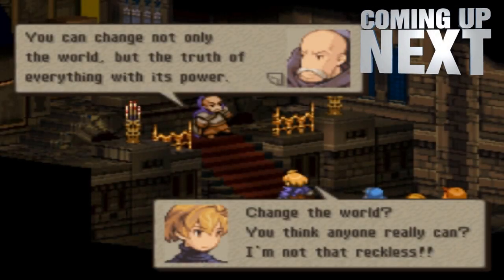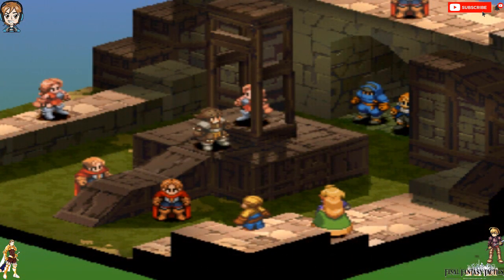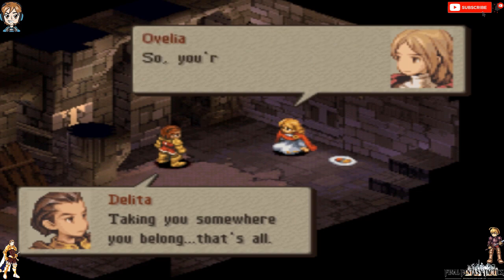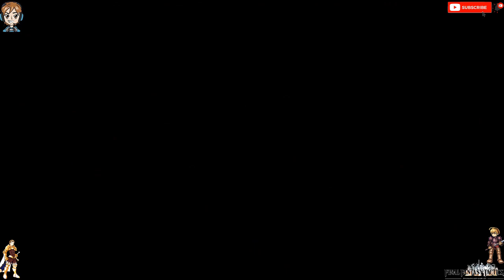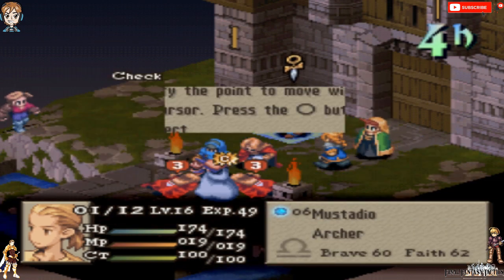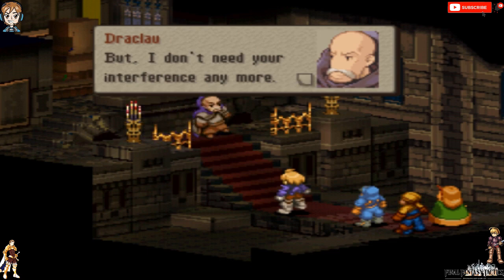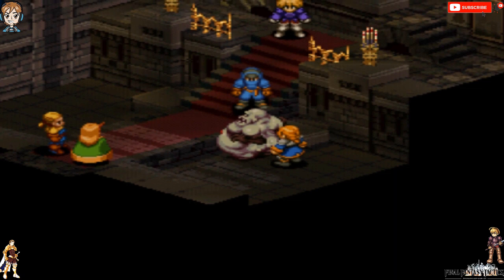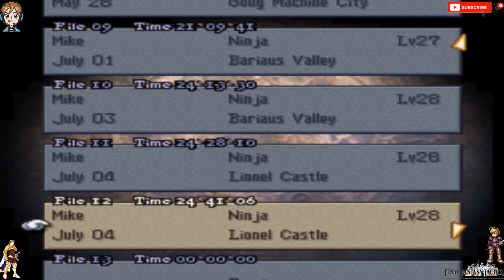Impure King!😈| Let's Play Final Fantasy Tactics #16 (PSX)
Let's Play Final Fantasy Tactics #16 (PSX) sees us end Chapter 2 as we rush to the Golgorand Execution Site to rescue Ovelia. Later, we return to Lionel Castle where we have one last duel with Gafgarion and confront Cardinal Draclau who reveals the true power within the Zodiac Stone.

Looking for a specific part of the video? Click the Timestamps in the video description or use the progress bar!
0:00 Preview/Intro
0:39 World Map: Formation Prep!
2:38 Battle At Golgorand Execution Site!
8:51 Cutscene: False Princess? Ovelia Unveiled!
12:35 World Map: Return To Lionel Castle!
14:32 Outside Lionel Castle: Ramza VS Gafgarion!
20:35 Lionel Castle: Formation Prep #2!
21:40 Lionel Castle: The Impure King, Queklain!
28:38 Cutscene: The War of The Lions!
32:25 End of Chapter 2!
33:18 Outro

Wanna see more Let's Play Final Fantasy Tactics(PSX)? Click the links below for more awesome Final Fantasy Tactics content!